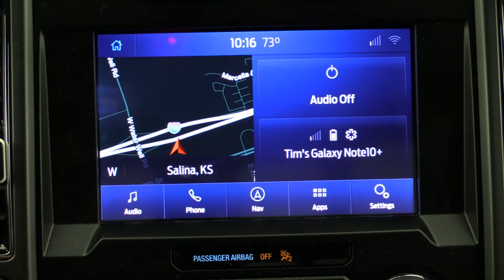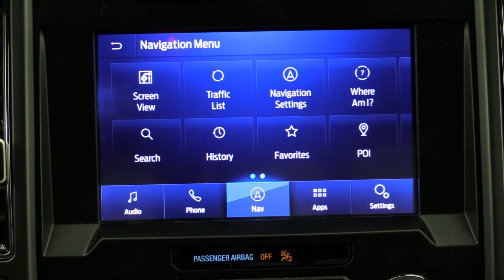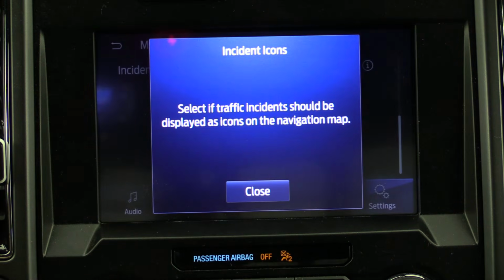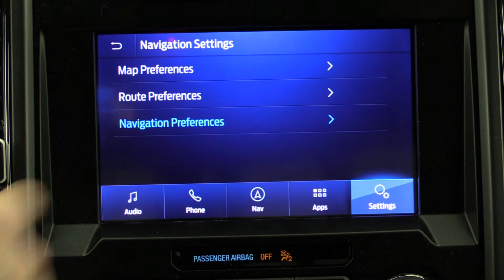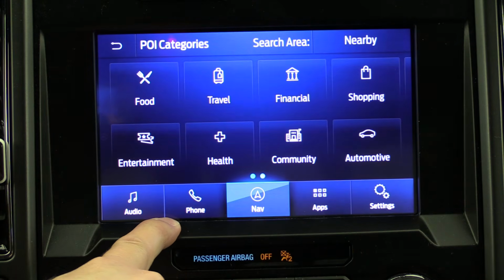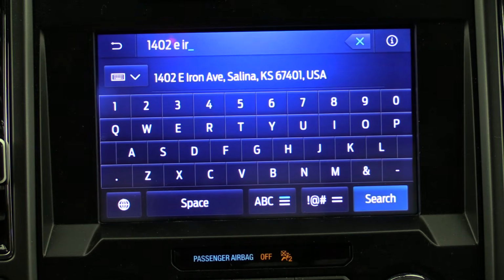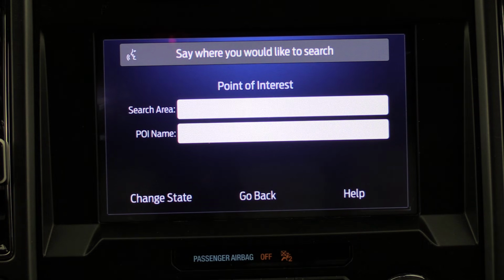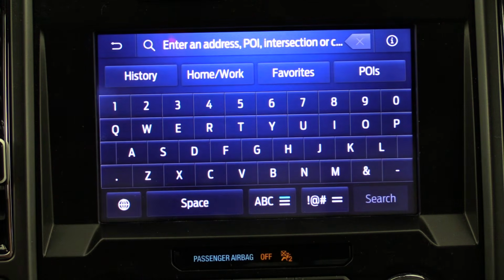Tech Tuesday: How to Use the SYNC 3 Navigation System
This video covers the SYNC 3 Navigation found on many Ford vehicles. See the timestamps below.

0:00 Intro
1:10 Navigation Screen Button Overview
3:34 Navigation Menu
13:26 Search Area and Setting Destination
22:51 Hot Tips

Music
Kubbi - Ember